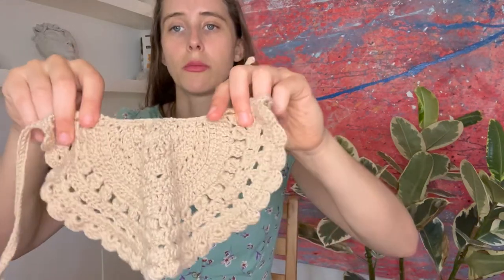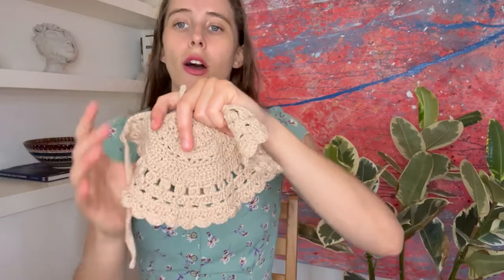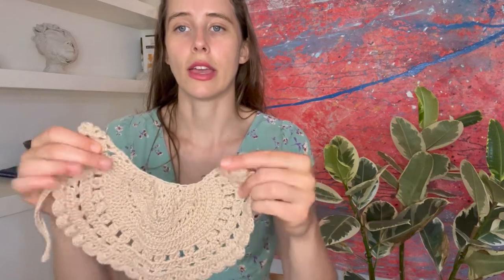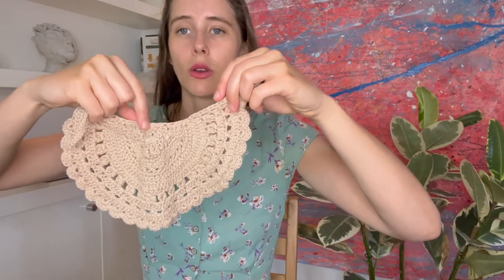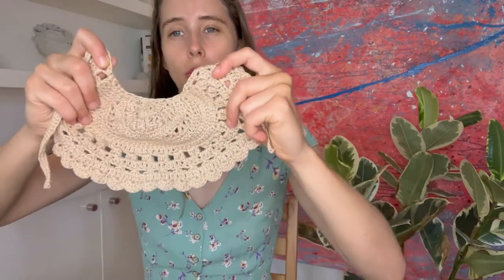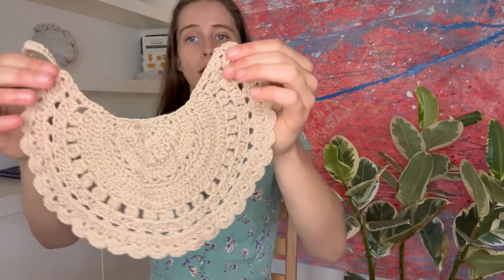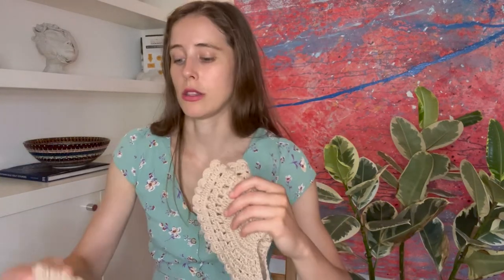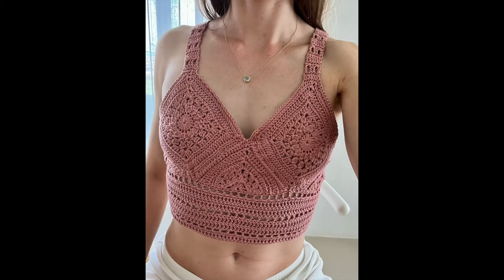What I Made This Week - 10 June 22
The last few weeks I've been doing lots of crochet, completed a few projects, albeit small projects - i love the results!

Featuring:
- Crochet Dribble Bibs
- Sock Yarn Basket